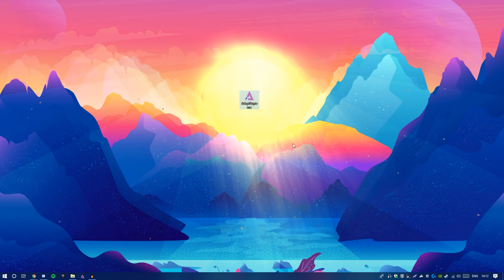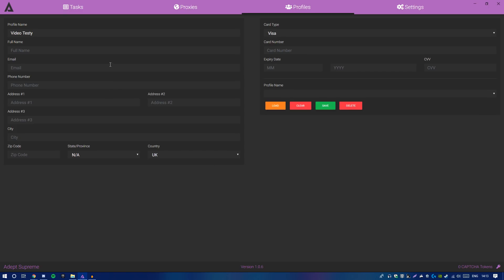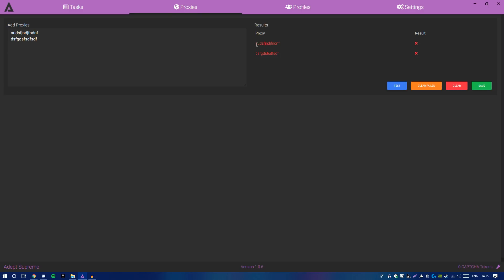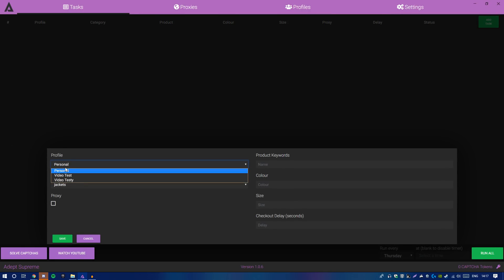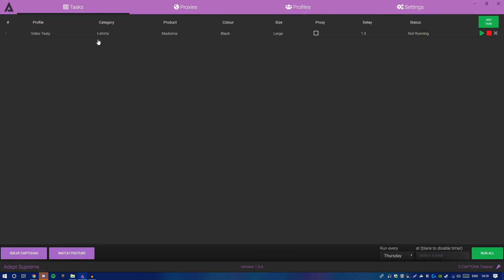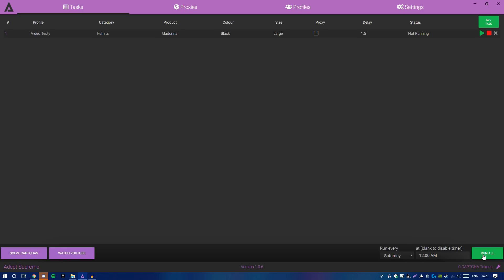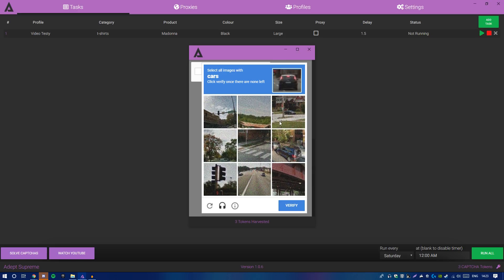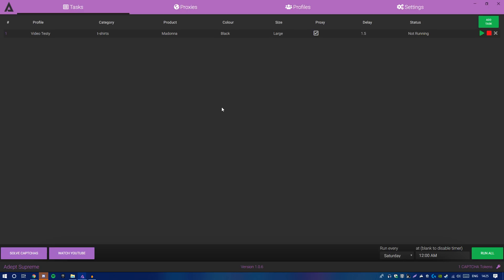AdeptSupreme Bot TUTORIAL + INITIAL SETUP! (AdeptSupreme)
This bot is really good in my opinion and personally i think eventually it will become the best Supreme bot on the market.Keep your eyes peeled for any upcoming restocks for the bot :) Check them out by the links below!